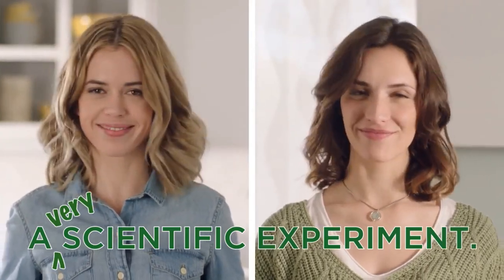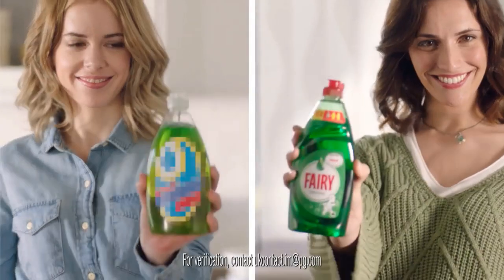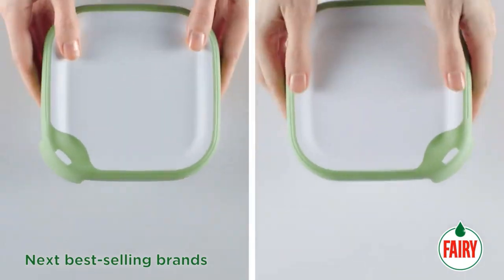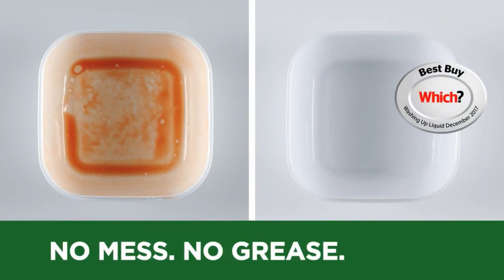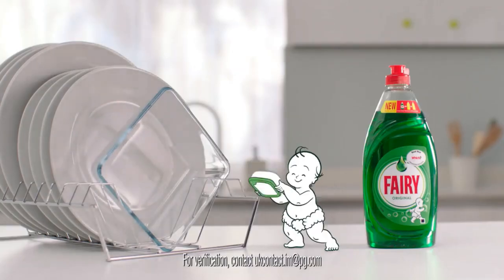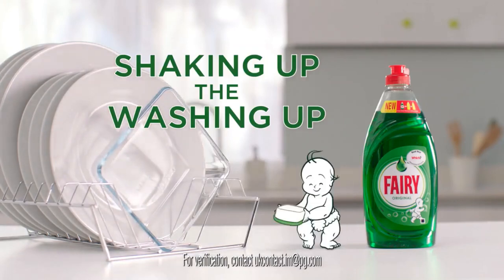HuntOffice™ Fairy Washing Up Liquid Shake Test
Fairy Washing Up Liquid has been put up for a test as you can see all you need is a drop for all the grease to be gone! No Mess, No Grease, No Fuss !
for the best prices on cleaning detergents and much more !